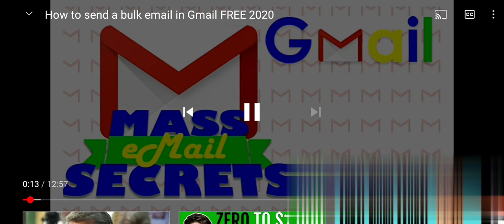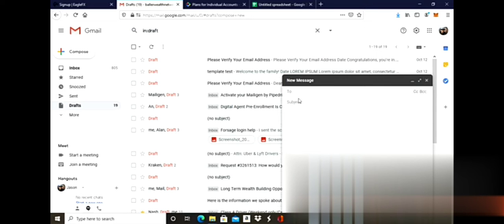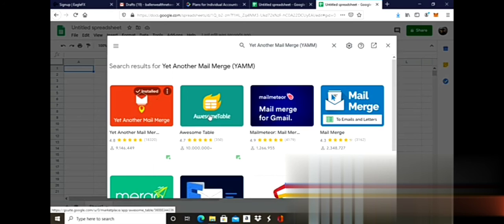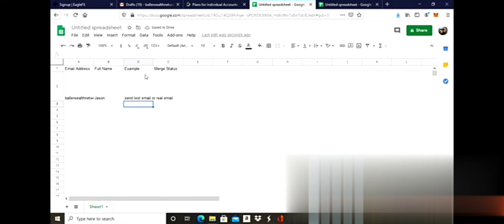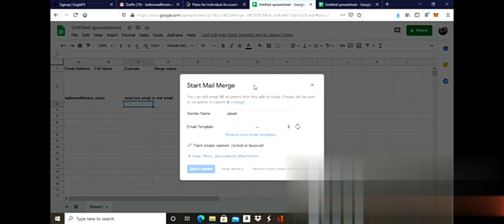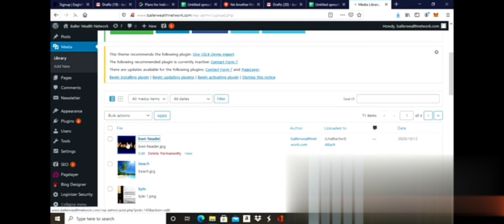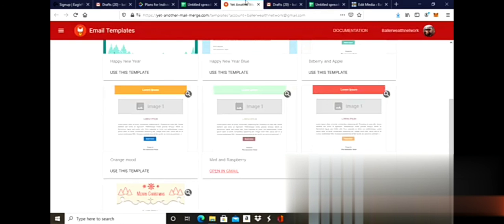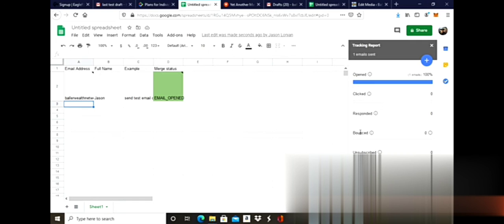HOW TO SEND BULK EMAILS WITH EASE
proven method to send lots and lots of email on daily basis this wont just be an ordinary method but automated method too